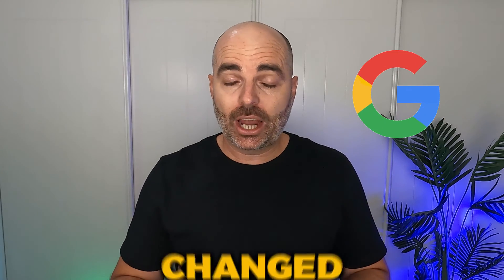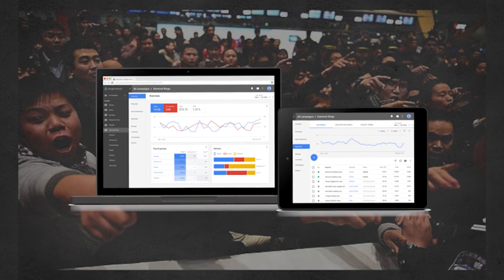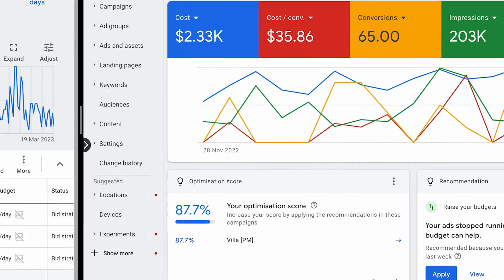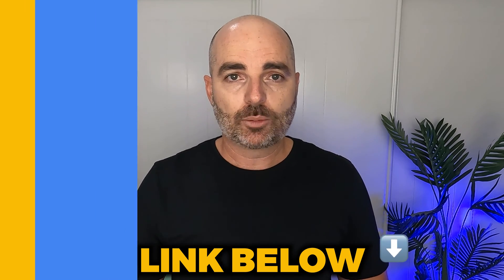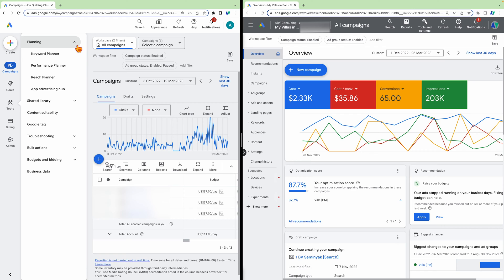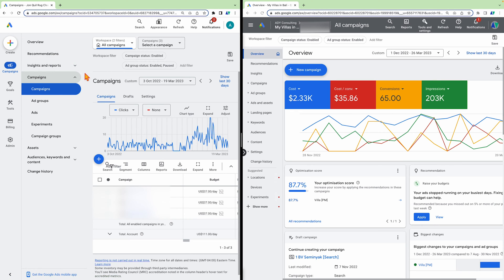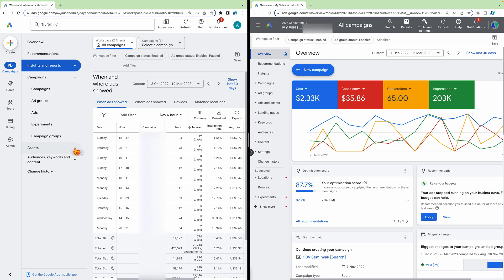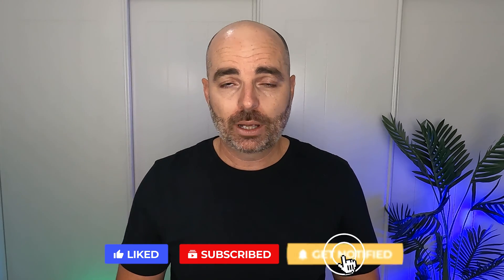How To Use The NEW Google Ads Dashboard Design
Google has changed the Google Ads dashboard again. here is how you navigate & use the new Google Ads dashboard.

👉 Stay up to date with all of the changes in Google Ads in my 10x Google Ads Community. Check out a free training session on how to see more Performance Max data